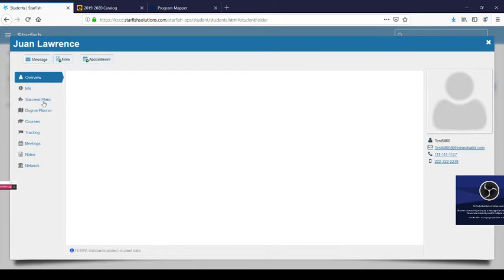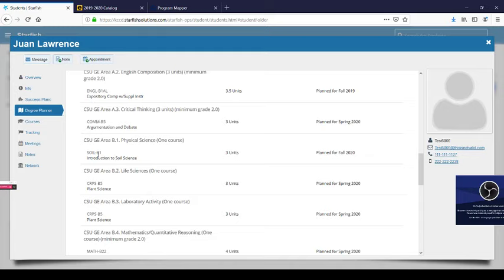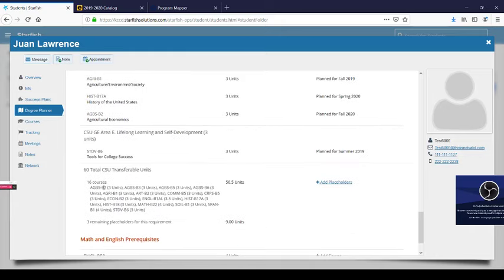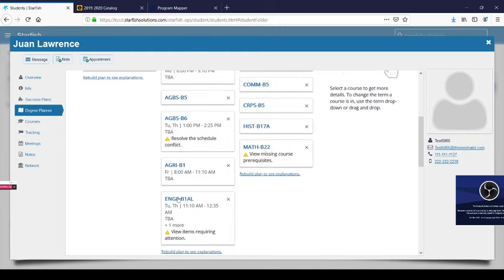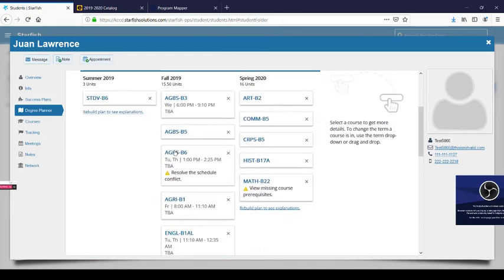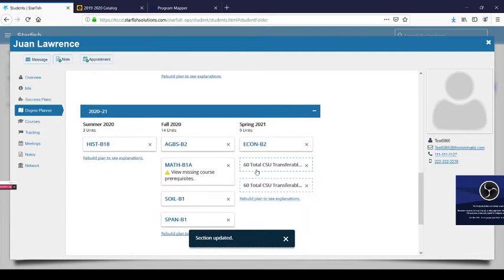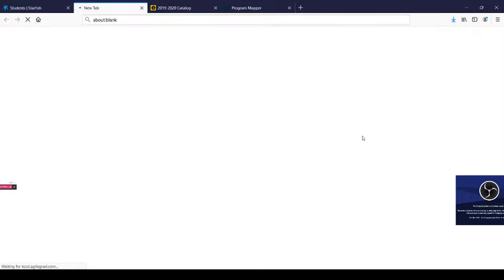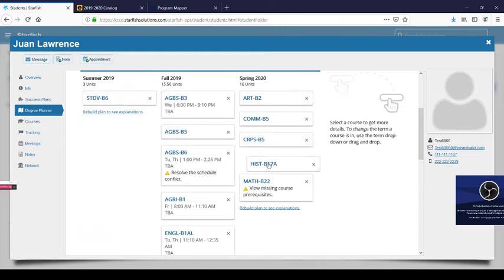Starfish Degree Planner Part 2 AGBS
Starfish Degree Planer Part 2 Ag Business AST Pathway  Learning to be sure all required classes are in you plan.  Moving classes into different semesters.  Preparing for registration